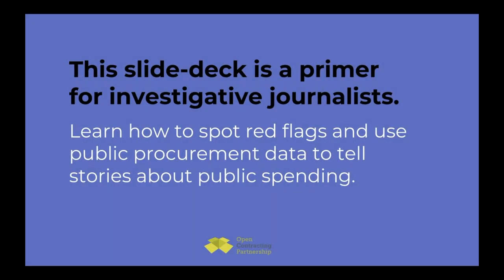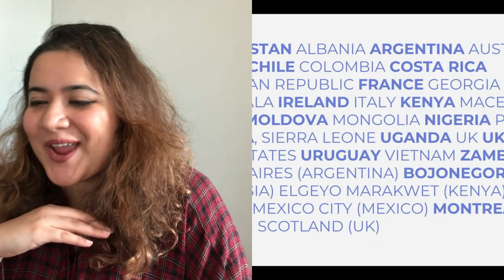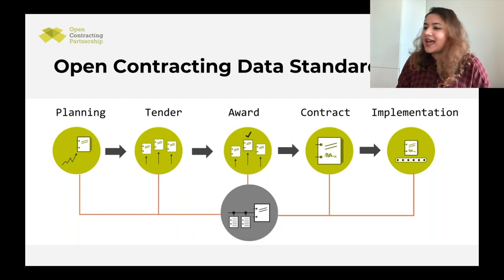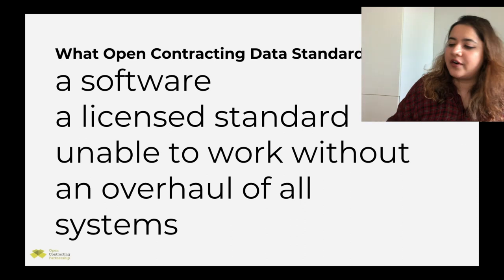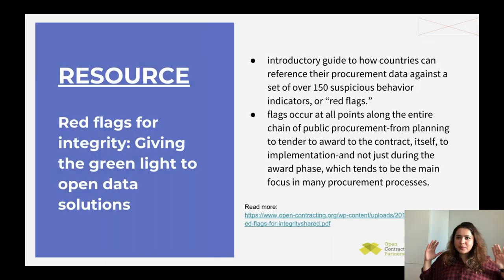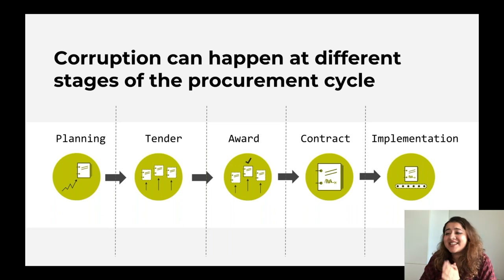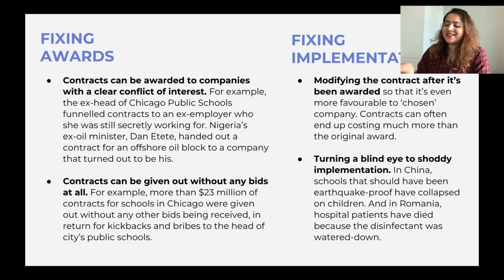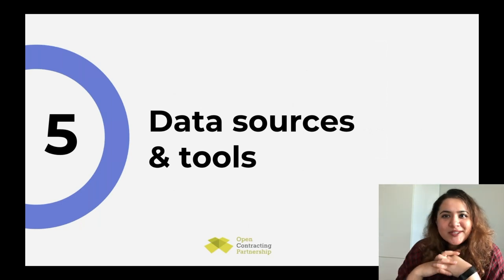Investigating public procurement with open contracting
To follow the presentation on your own device, go